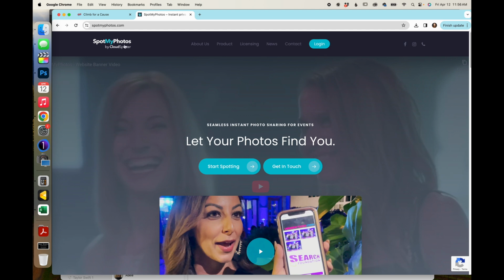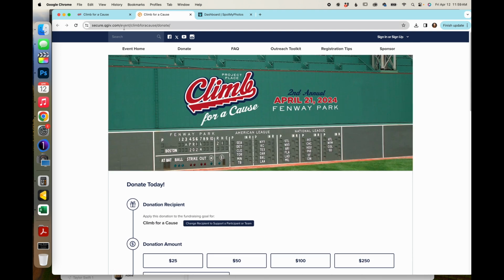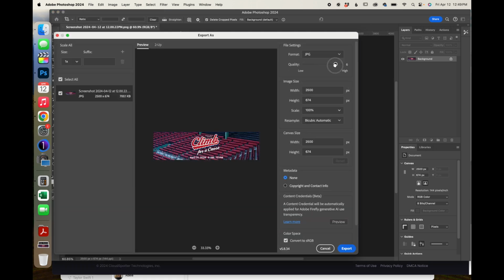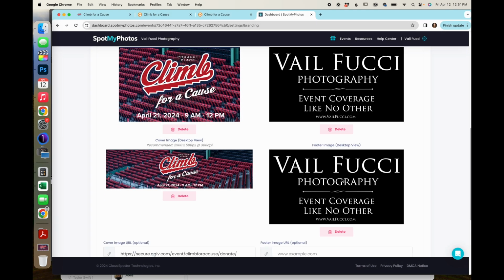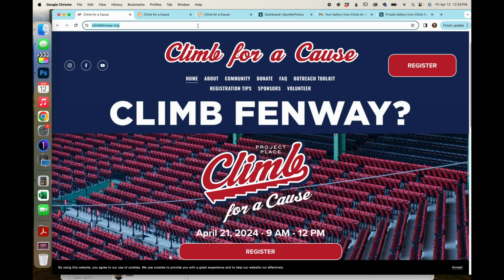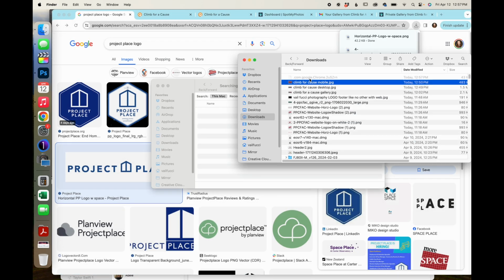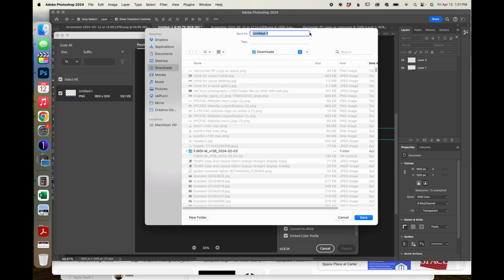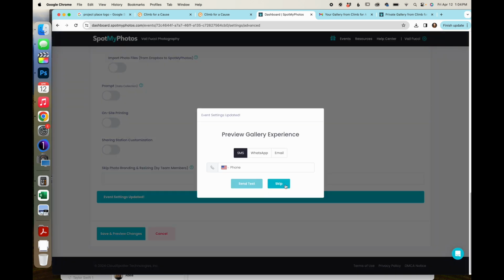Creating a Spot My Photos Event, Gallery Headers, and Branding Overlays with Vail Fucci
Here's a step by step video guide of how to set up an Event on Spot My Photos. To make your gallery really shine be sure to upload event specific gallery headers and footers as well as branding overlays.  In this video you'll see how I get materials from the event organizer, the event website, and even google image searches to make beautiful branded galleries.

0:00 Introduction
0:16 Create New Event
1:45 Branding
1:52 Source Material
3:33 Gallery Branding Mobile Vs Desktop
4:25 Resizing image
6:59 Gallery Header Link
9:18 Creating the branding overlays
9:31 Landscape Horizontal overlay
11:20 Finding logos on google
12:24 Changing logo to black or white with threshold
15:02 Portrait Vertical overlay
16:42 Advanced Settings